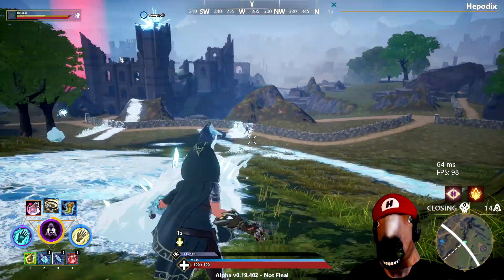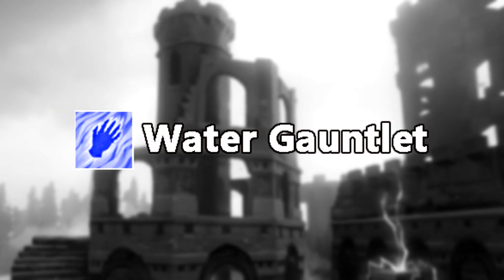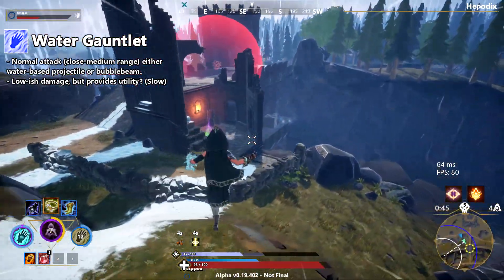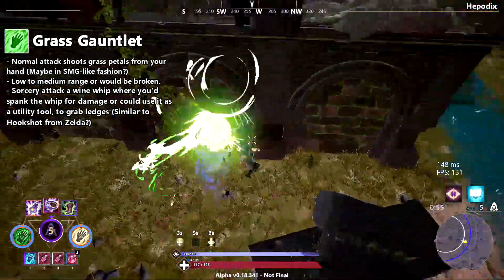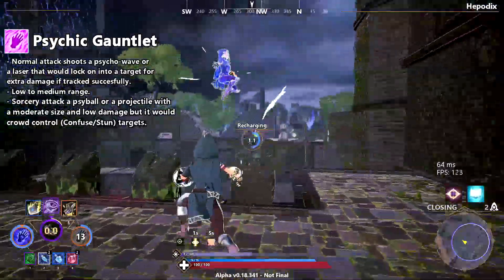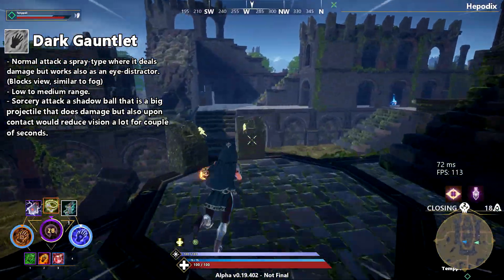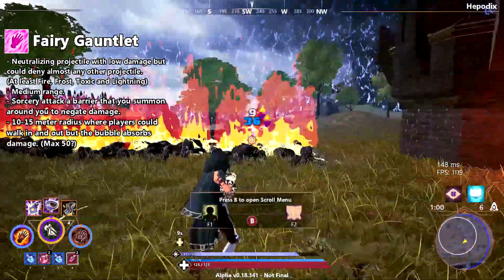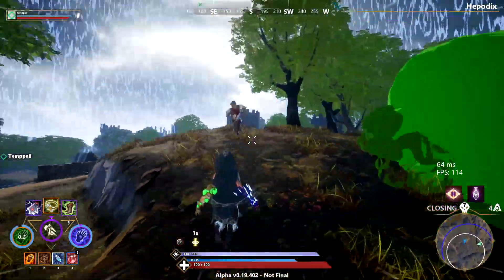Spellbreak Gauntlet Predictions/Ideas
► In today's video I wanted to take a look at all of the possible gauntlets/elements that could be implemented to Spellbreak. Any other ideas and/or feedback is also welcome, hope you guys enjoy the video!